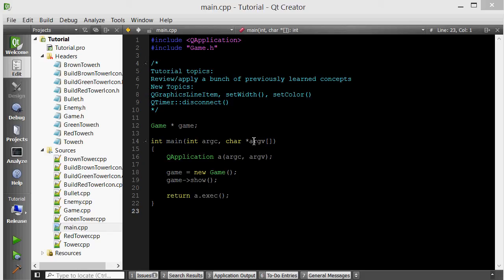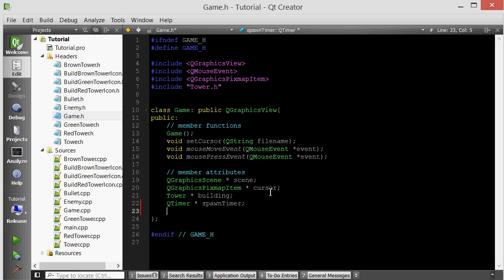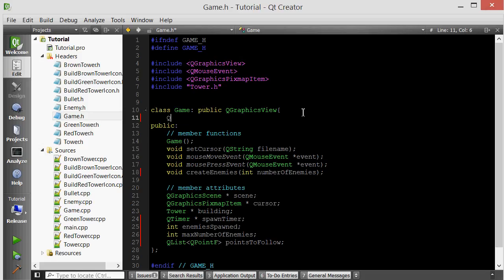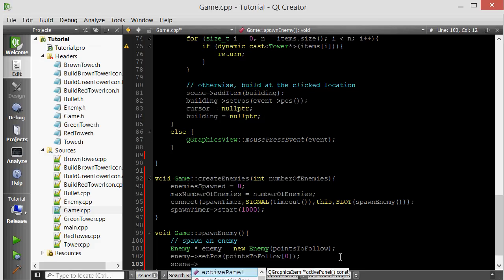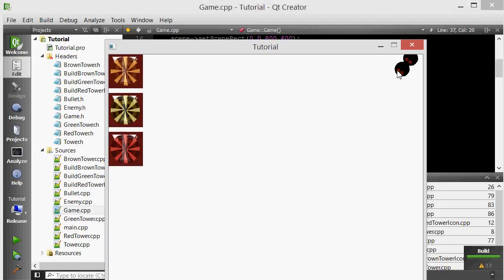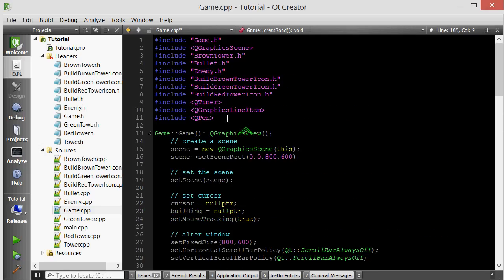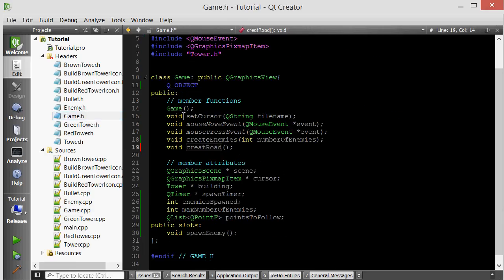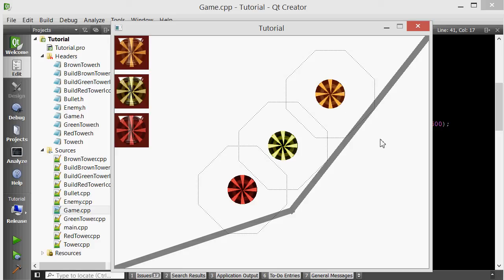C++ Qt Game Tutorial 16 - Wrapping up the Tower Defense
We wrap up our tower defense game by encapsulating enemy spawning in a few methods of the Game class. We also learn how to create a "road" effect by using the QGraphicsLineItem, QPen, QPen::setWidth(), and QPen::setColor().